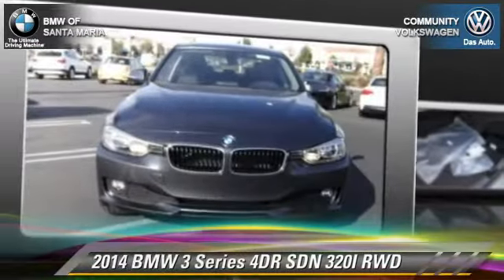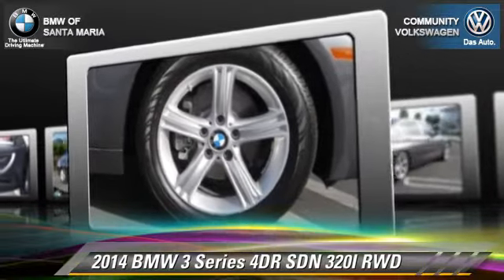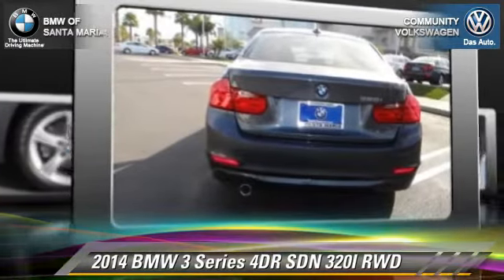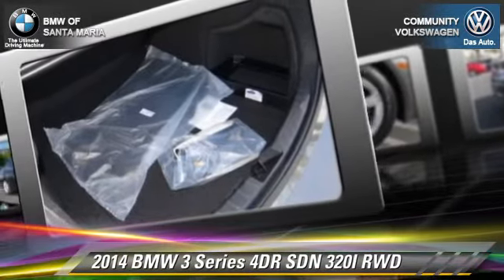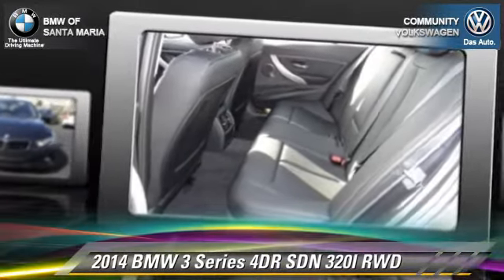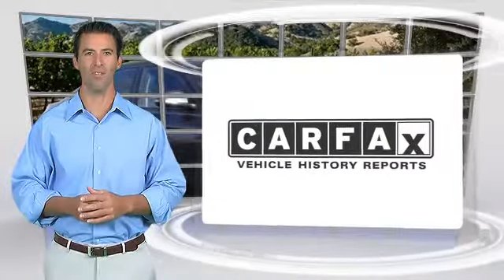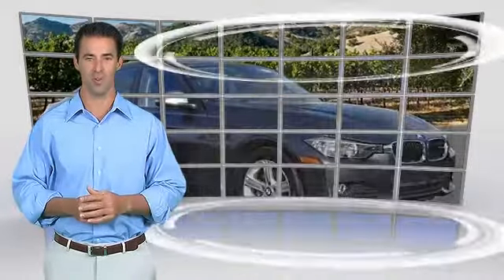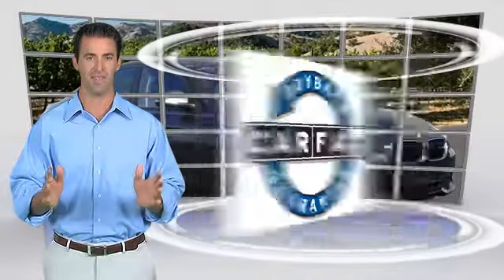Community VW BMW of Santa Maria, Santa Maria CA 93456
[DFIN:3:2873144:I:1998:86850E95:b7e19fff0fdddfdc51f76b88e8de522d]